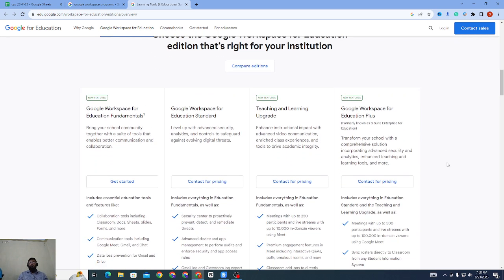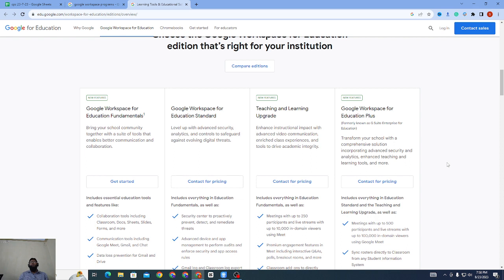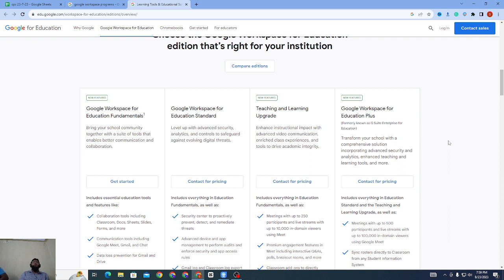google workspace programs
google workspace team,
google workspace tasks,
google workspace demo,
google workspace walkthrough,